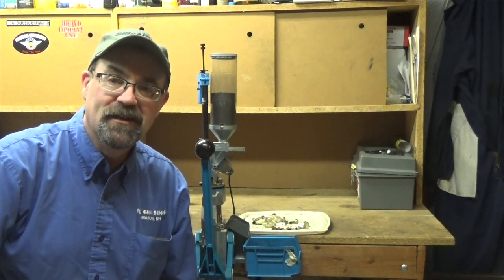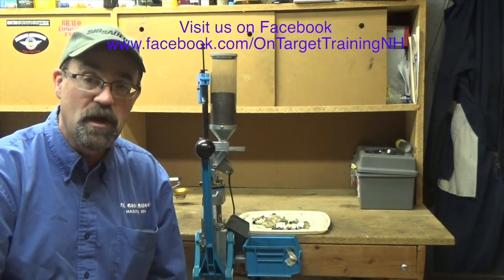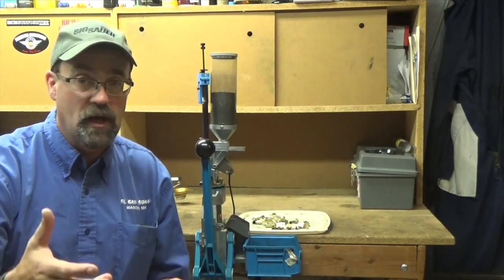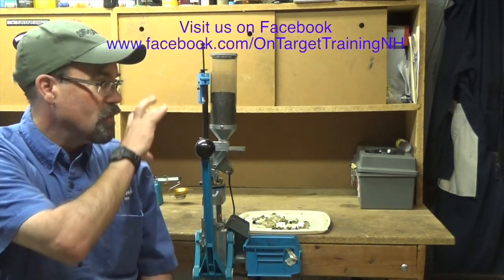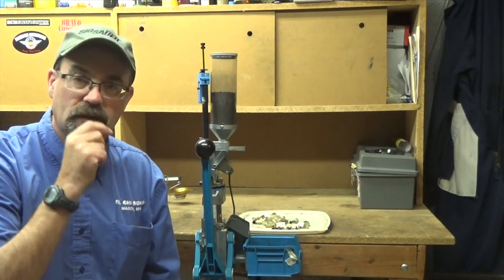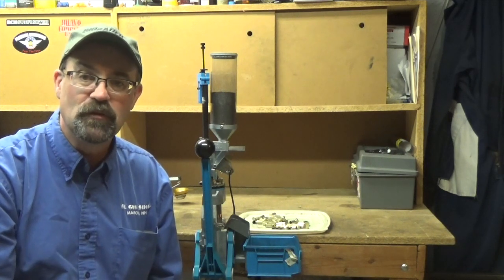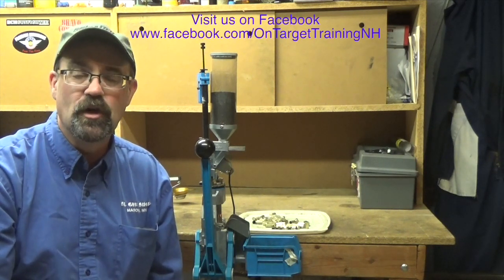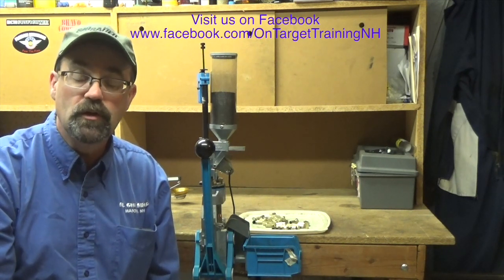Reloading your own ammunition, Part 1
In this video we discuss some of the benefits of reloading your own ammunition.